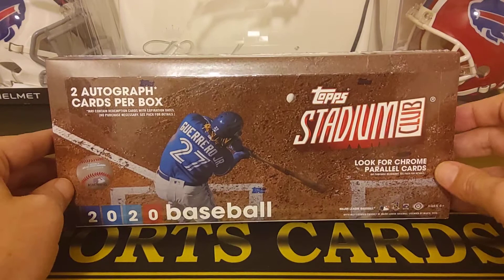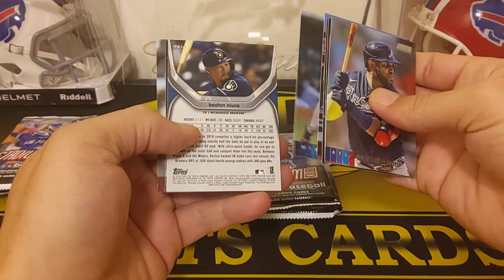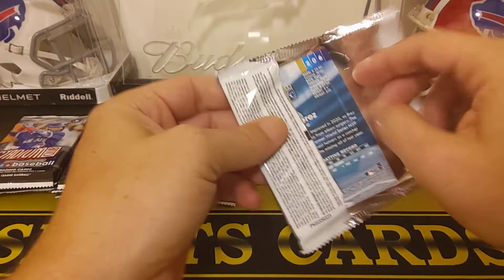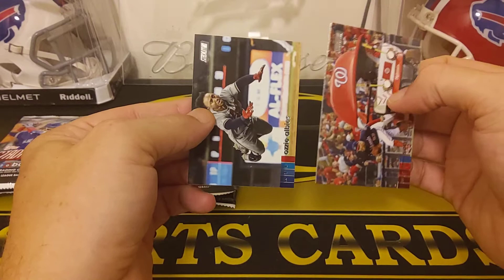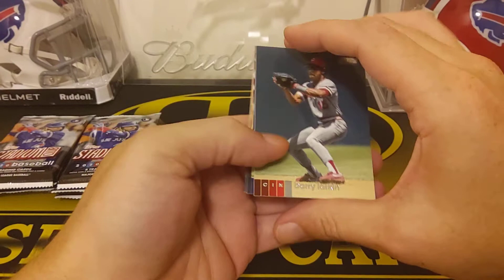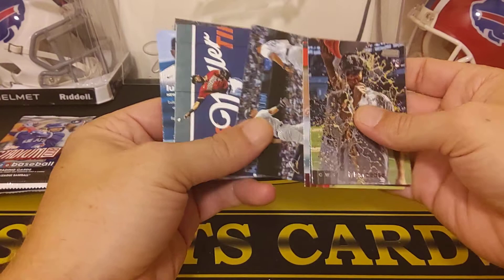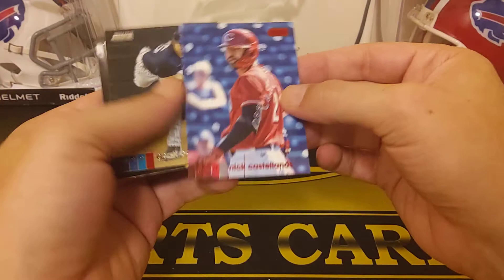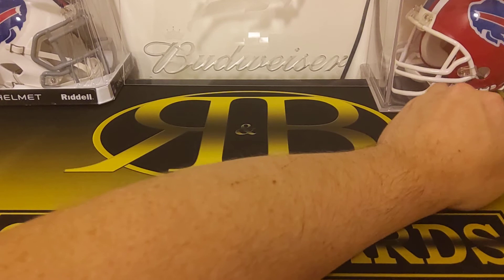**Release Day**2020 Topps Stadium Club Baseball Hobby Box **2 On Card Autos** Awesome Photos!!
Release Day Rip of 2020 Stadium Club really fun rip with awesome photography!